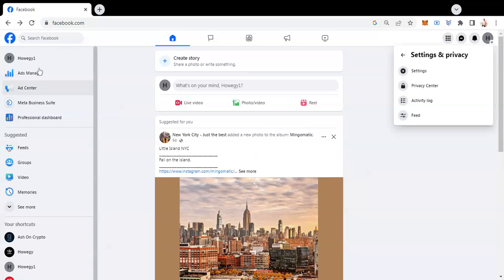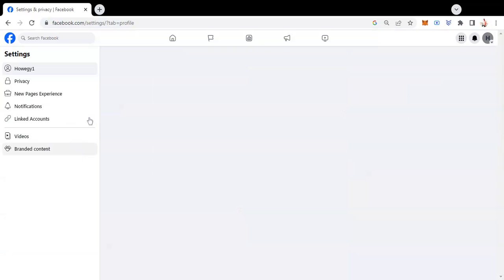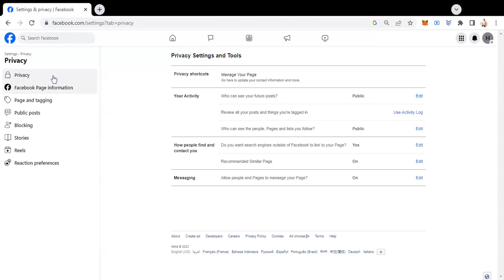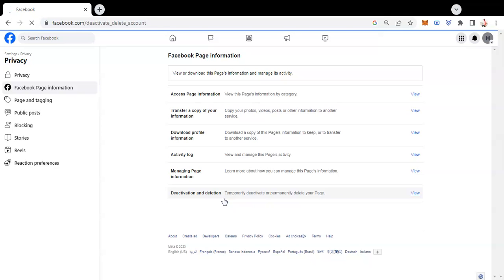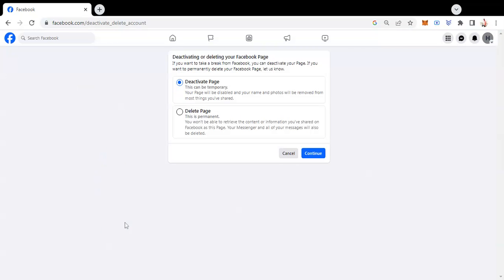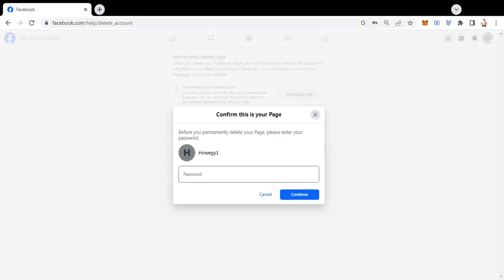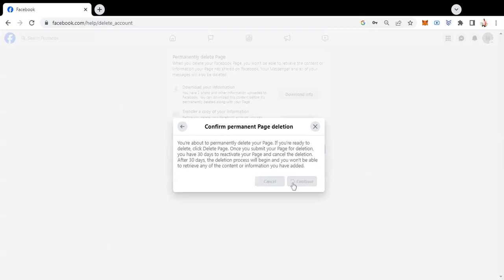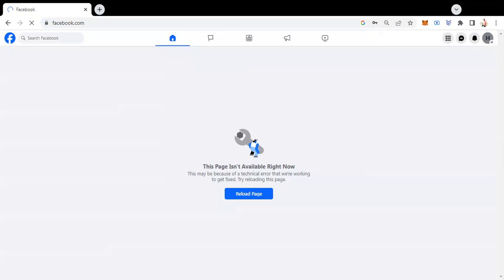How To Delete Facebook Page Permanently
In this tutorial, I show you how you can edit a pdf file in laptop for free